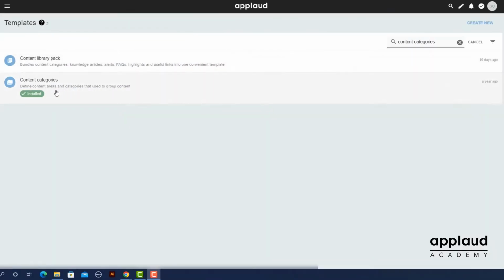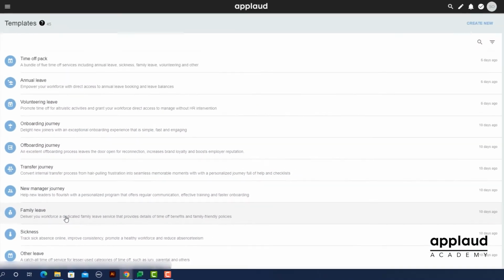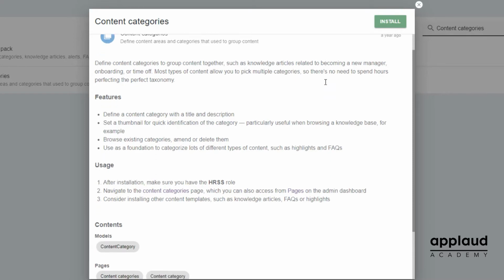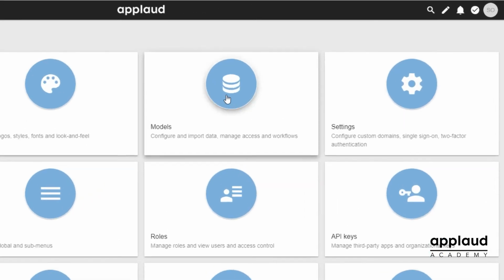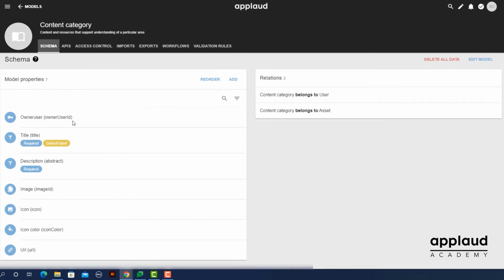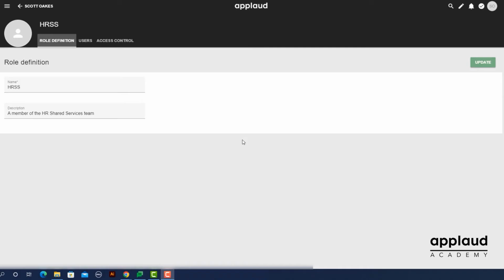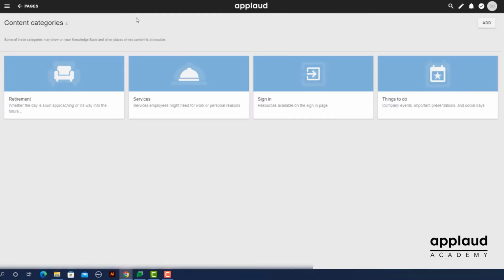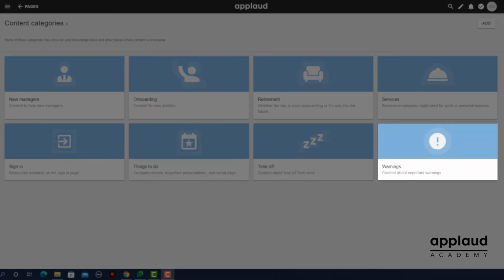Content categories template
Watch as we take you through all the content available in the Content categories template!

Take your content to the next level by grouping your items into categories. For example, articles for new managers or information on available training sessions.